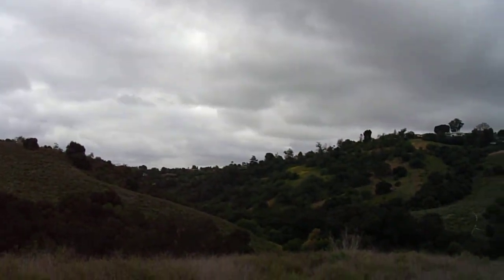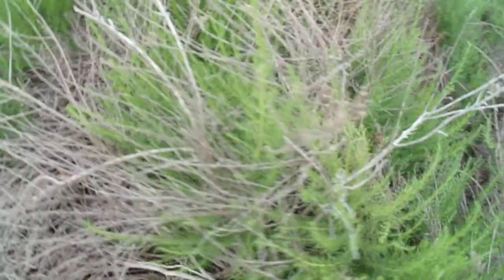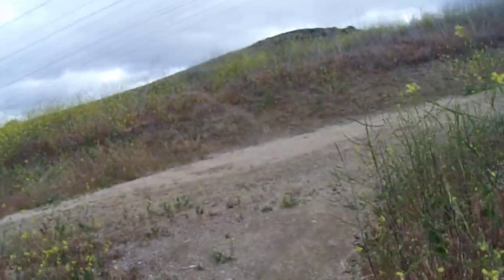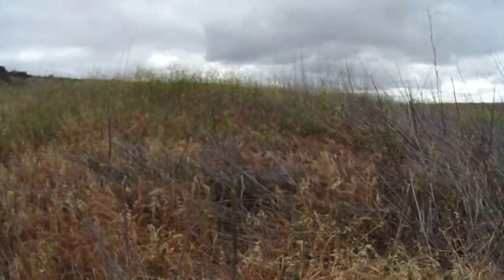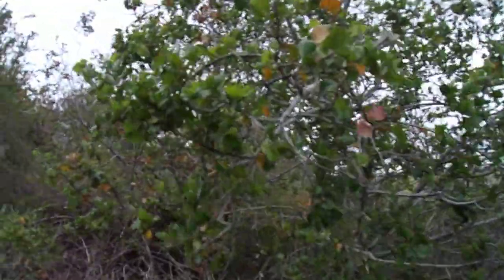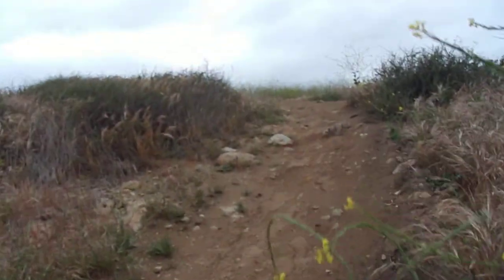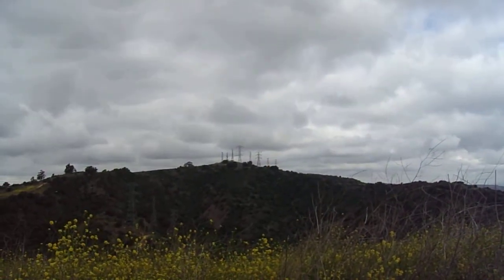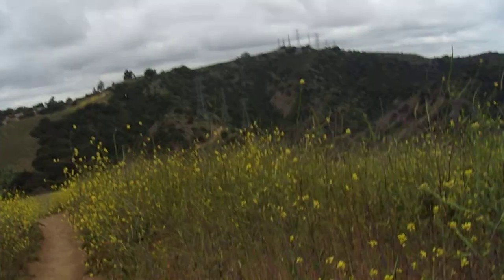4/26/21: Powder Canyon Hike Pt. 1/4- Hike to Peak 1112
Powder Canyon/Peter F. Schabarum Regional Park- Whittier-Puente Hills- Los Angeles County, Southern California.  In this series, I take another lovely hike in popular Powder Canyon, hence why you see me hiking with a mask on.  In clip one, I take a use trail while enjoying the coastal sage scrub while climbing to a small summit listed on the topo maps- Peak 1112 (1,112' in elevation), enjoy the views, and point out and ponder hiking later a use trail across the canyon up to another ridge, one I had not hiked in about 7 years, not sure if it were even open still.